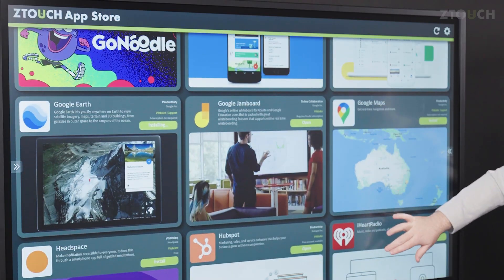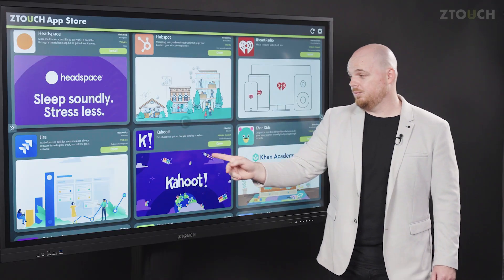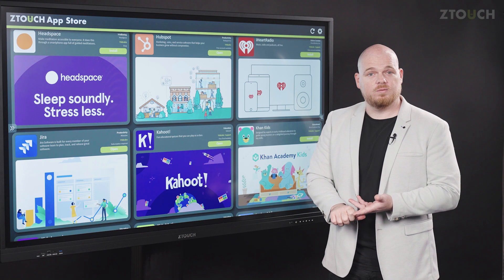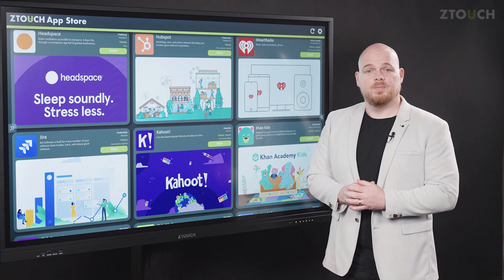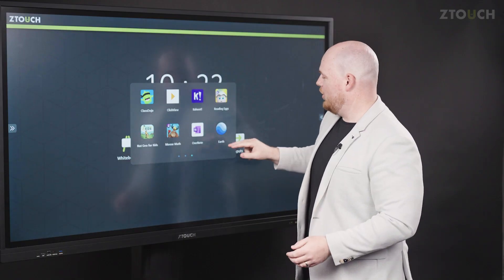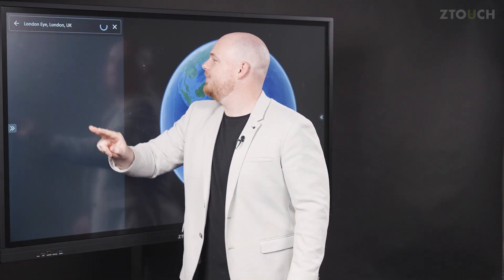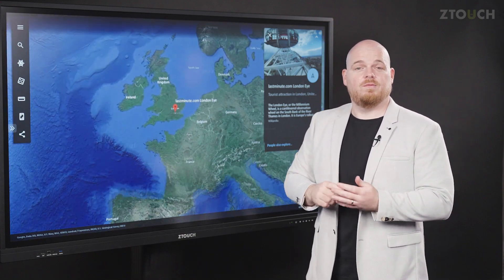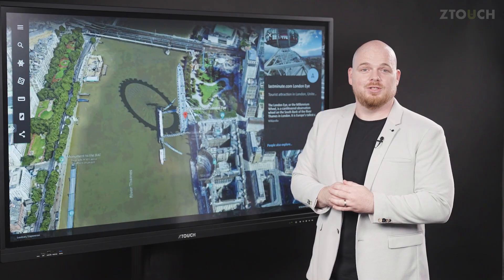The ZTouch App Store - Al's ZTouch Training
Experienced Educator, Al Martin shows you how simple it is to add apps to your ZTouch through the ZTouch App Store.